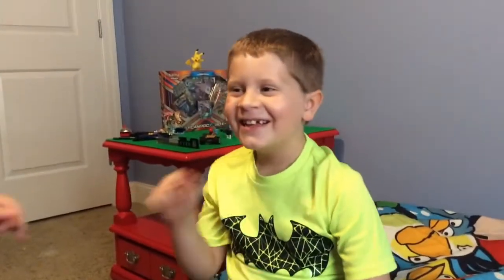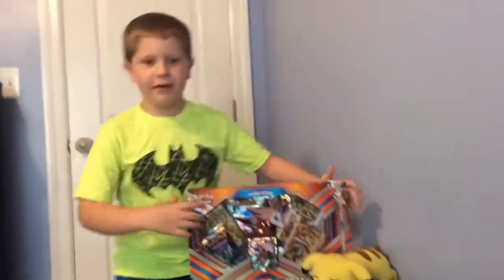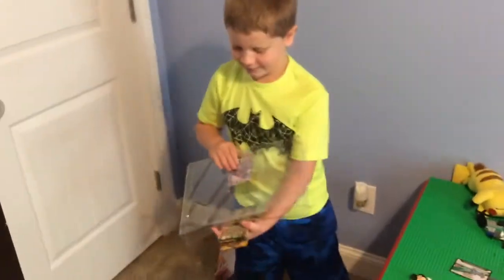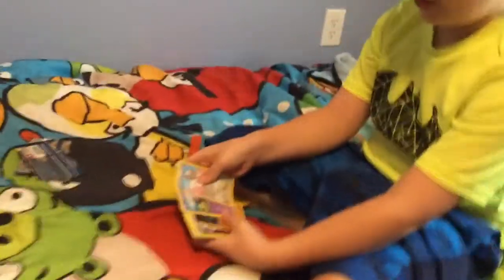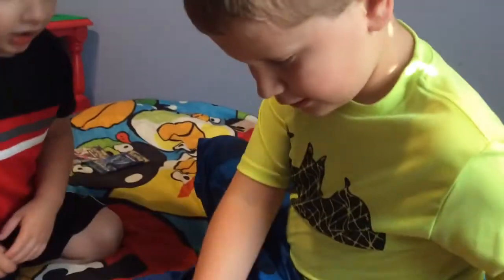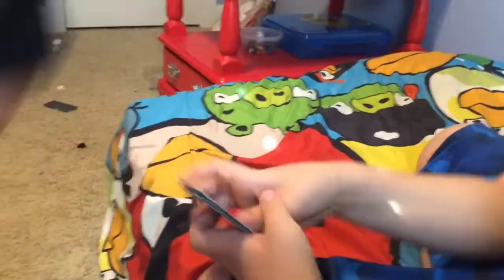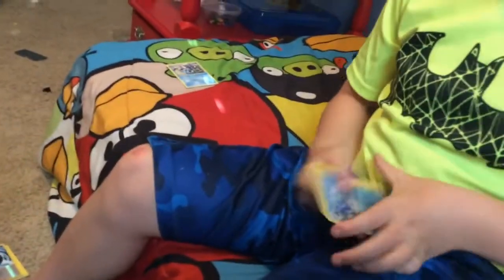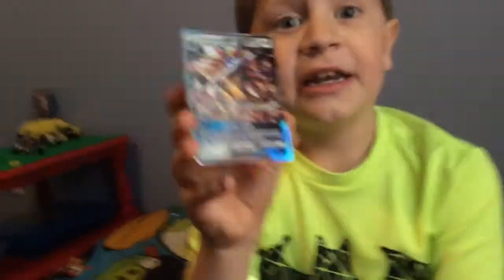The most awesome Pokémon Lycanroc GX unboxing video!